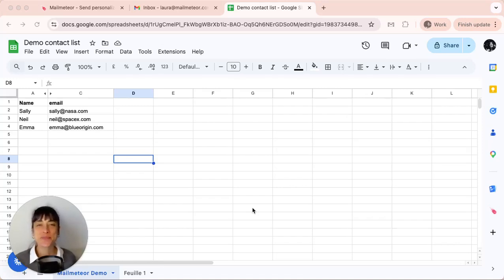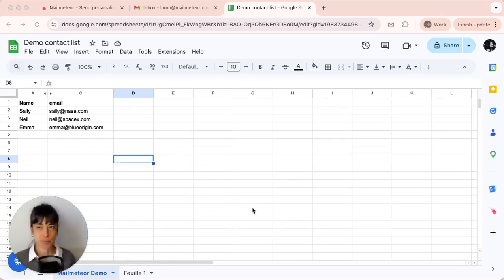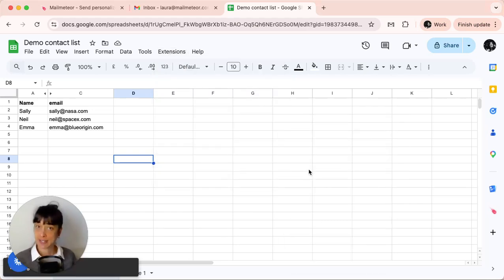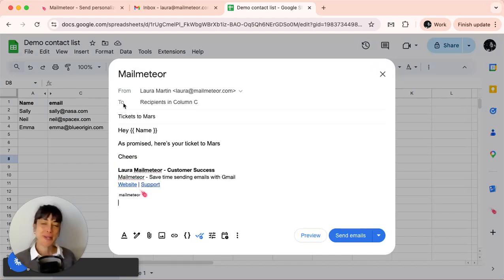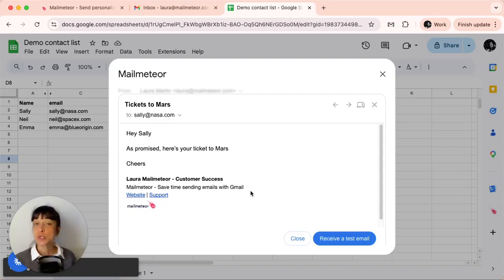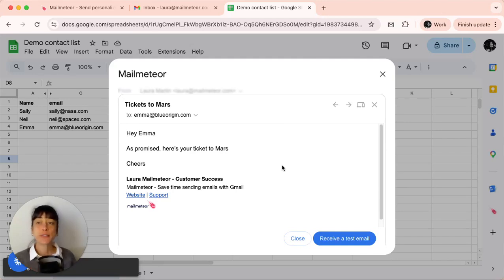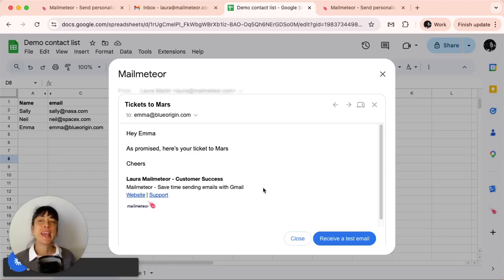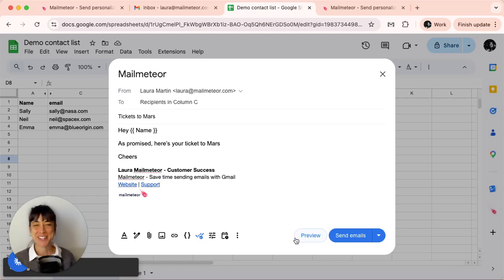How to preview your mail merge in Google Sheets?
In this video, we'll show you how to preview your mail merge in Google Sheets. This is a great way to make sure everything looks right and prevent merge failures.